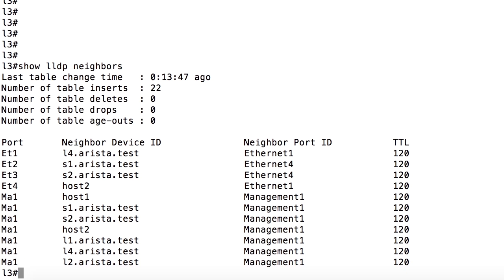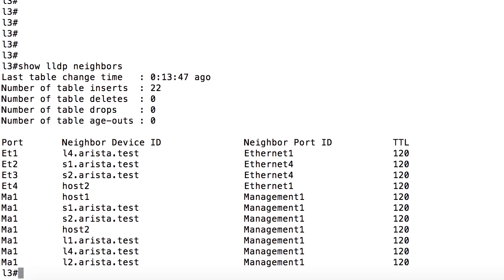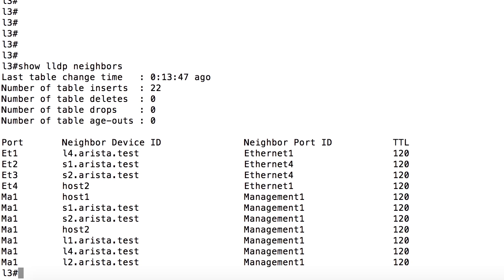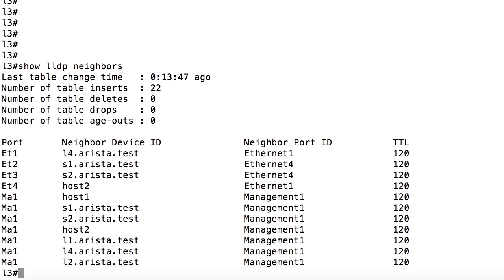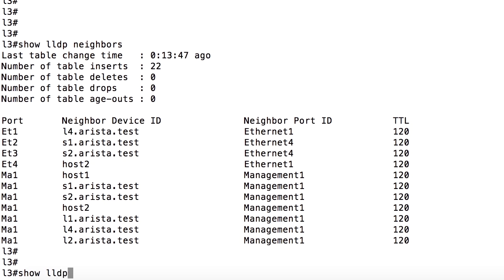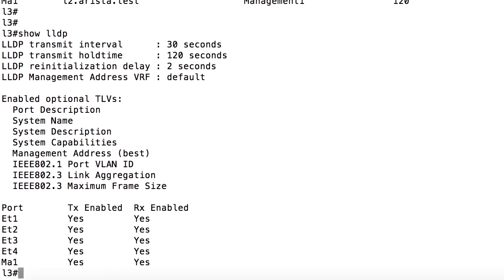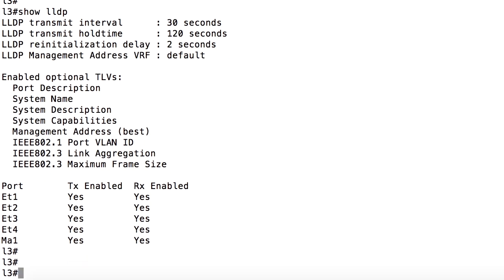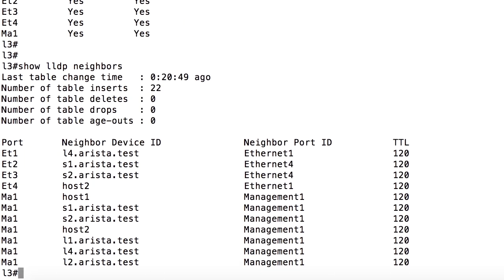39 Overview Of LLDP